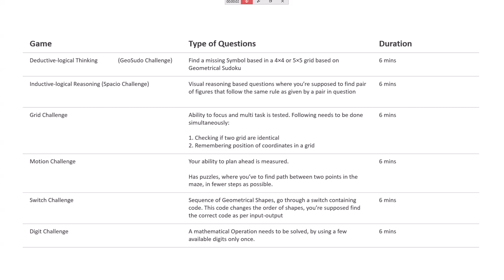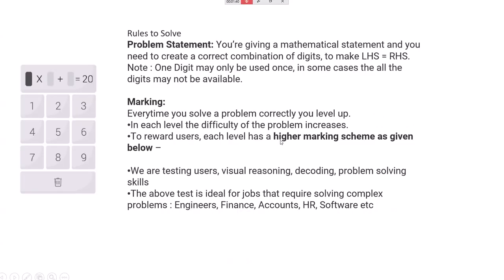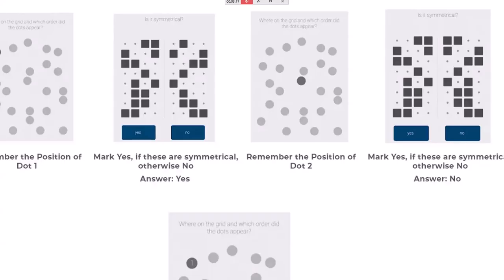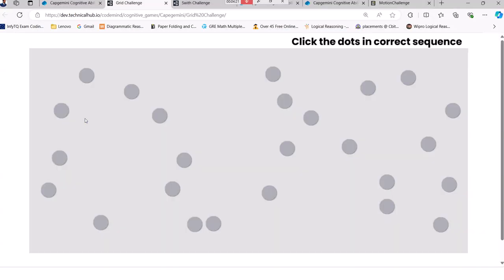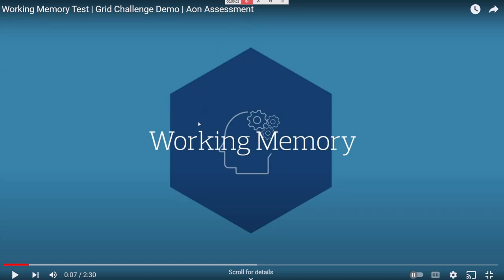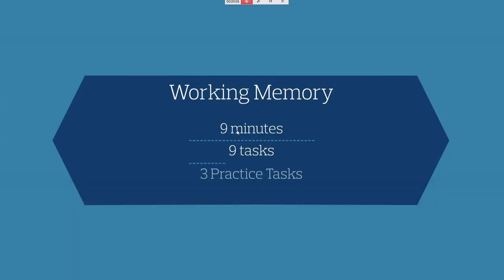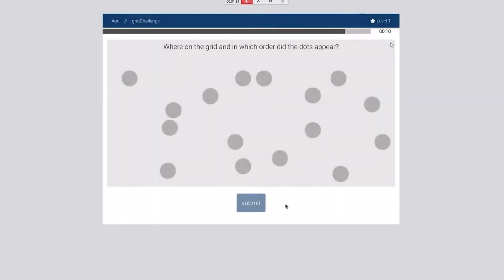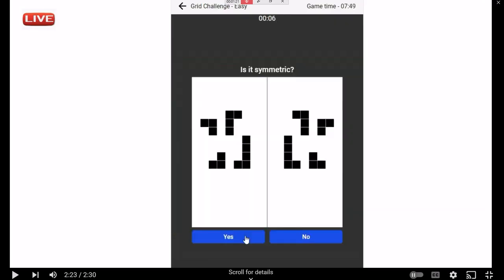Gamified Aptitude - Grid Challenge (Memory Based)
Cognizant/Capgemini/Adobe Gamified Aptitude

Inductive Reasoning - Doesn't fit the rule

Aon Inductive Logical Reasoning (Fit the same rule)

Memory Based (Grid Challenge)

Deductive Logical Reasoning (Geo-Sudo Challenge)

Motion Challenge

Switch Challenge

Behavioral (Psychometric)